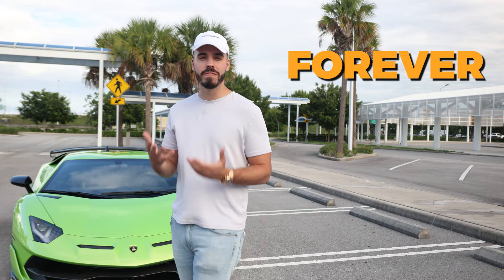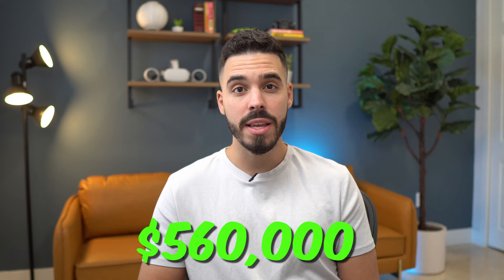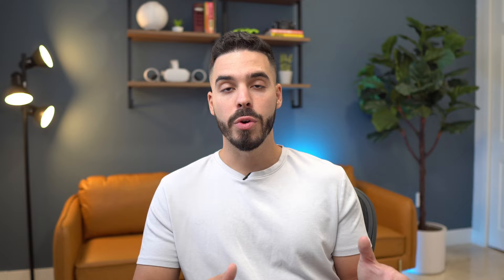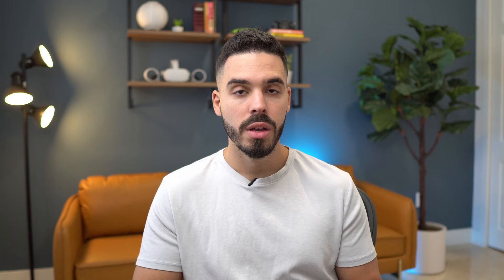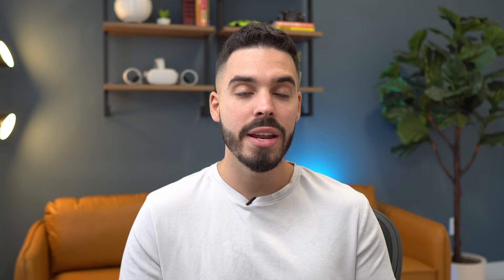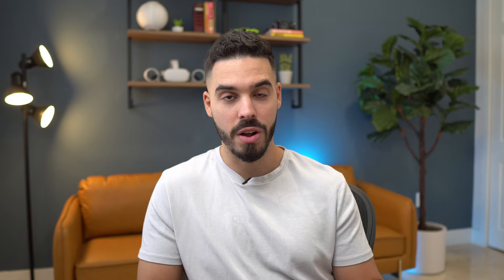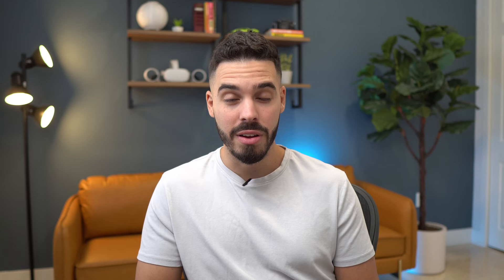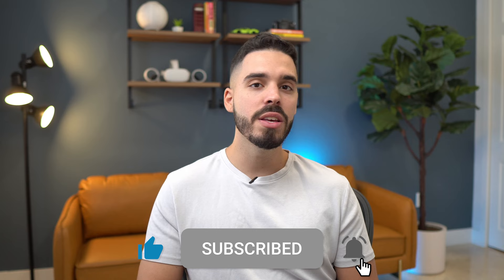Monthly Payment On My Lamborghini Aventador SVJ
In this video, I go over the cost to own my $700k Lamborghini Aventador SVJ. The exact monthly payment, downpayment, loan terms, interest rate, and a secret that banks don't want you to know about financing these cars.

It's surreal that I'm able to make a video like this. 5 years ago I was broke, living with my parents, watching every Lamborghini video on YouTube praying to one day own a car like this.

Life can change fast when you put your head done and WORK. Let's get it

Learn how I make money with a free course...